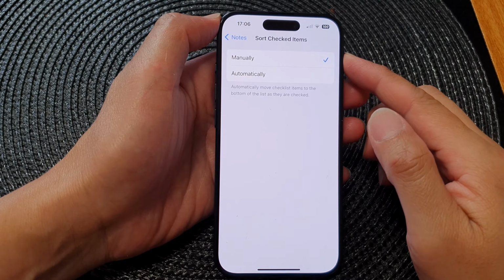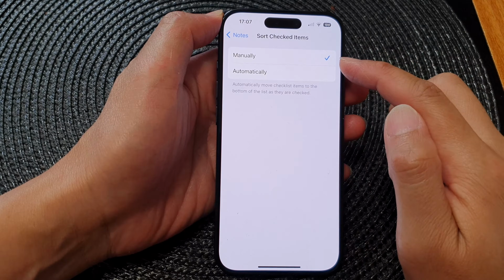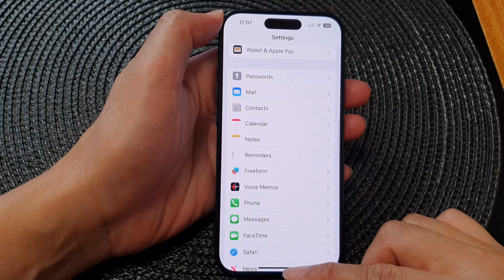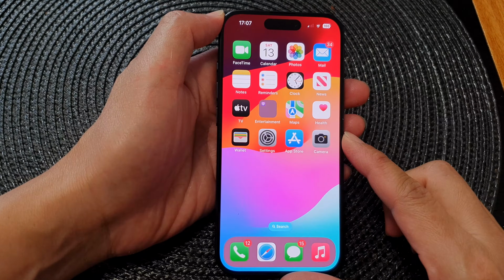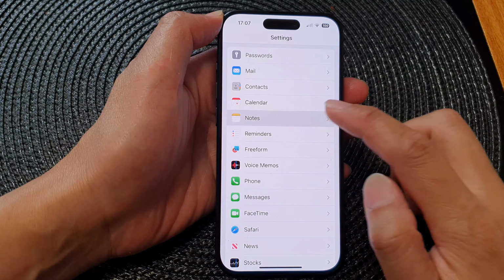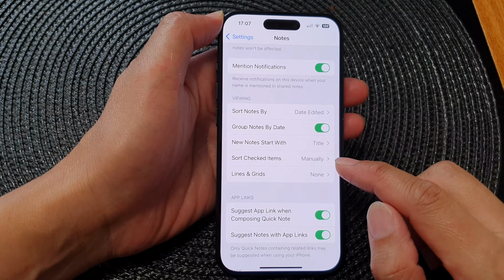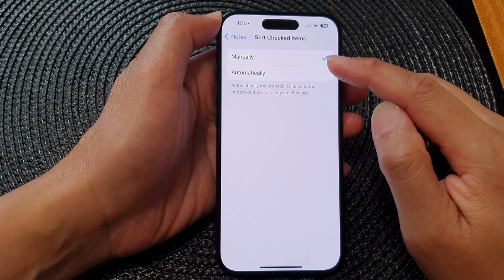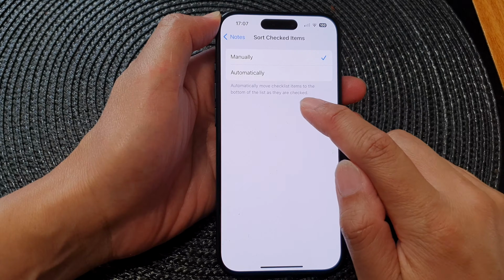iPhone 15/15 Pro Max: How to Set Sort Check Items to Manually/Automatically In Notes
In this comprehensive tutorial, we'll guide you through the process of setting "Sort Check Items" to manually or automatically in the Notes app on your iPhone 15, iPhone 15 Pro, 15 Pro Max, and iPhone 15 Plus running iOS 17. Whether you're a productivity enthusiast or just looking to organize your thoughts more efficiently, these tips will revolutionize the way you use the Notes app.